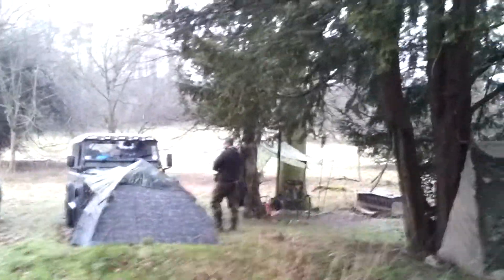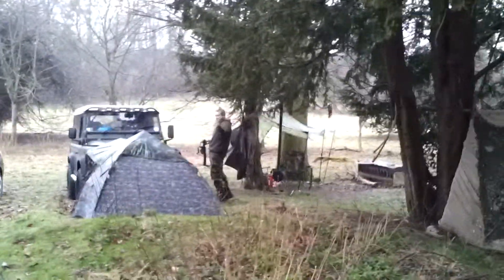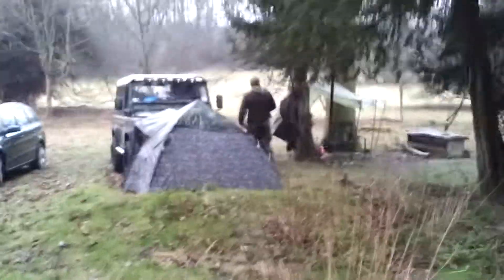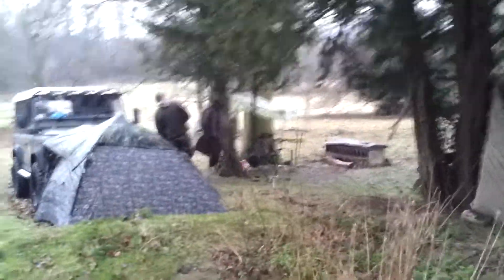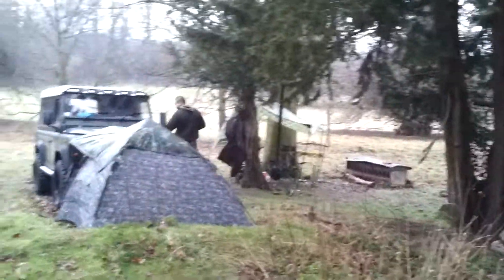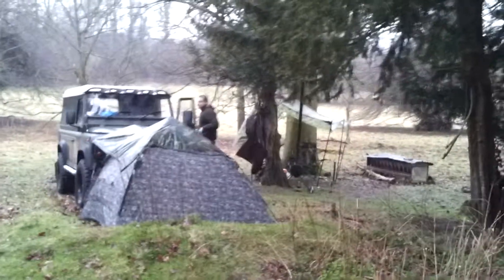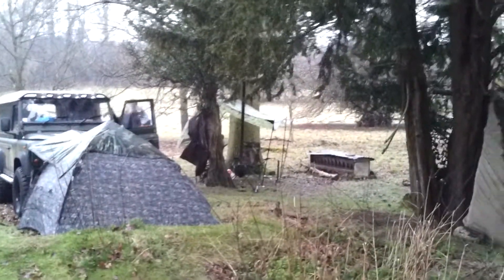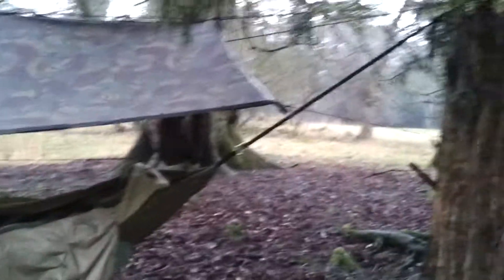Robwolf Bushcraft Winter hammock